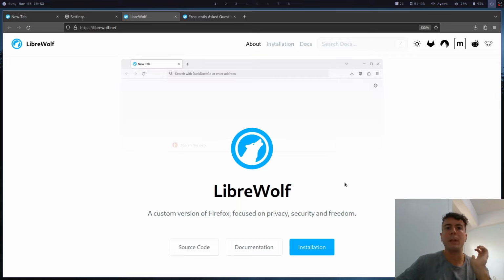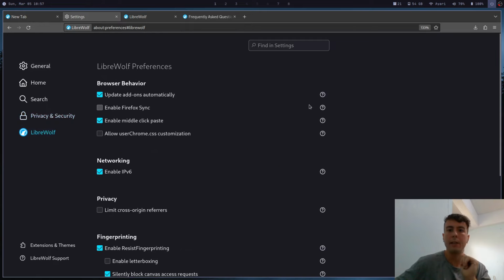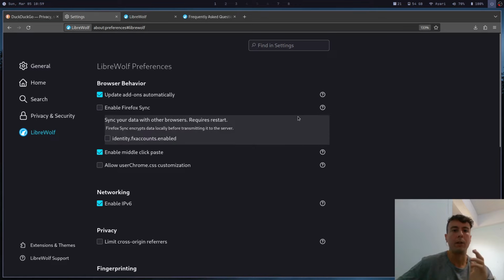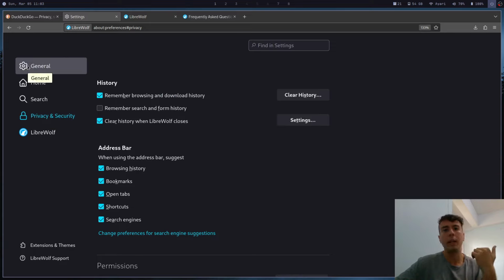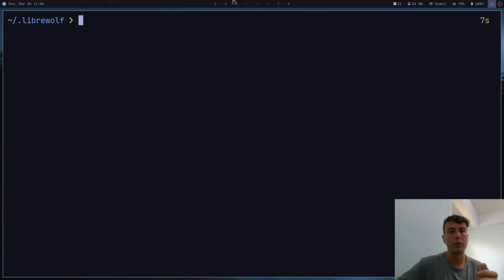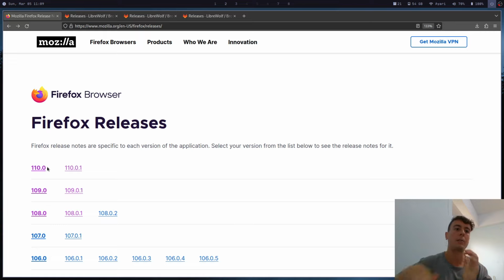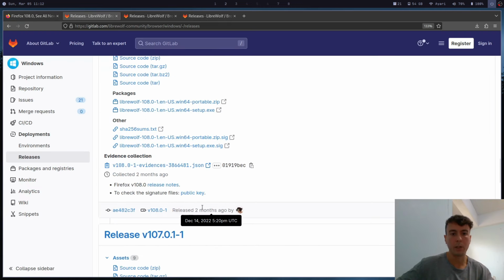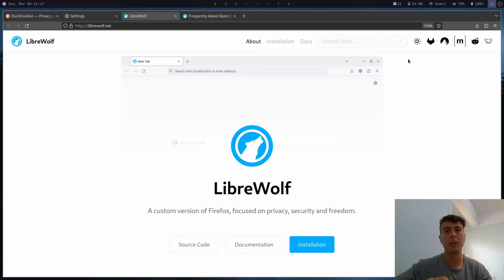Wait, LibreWolf got even BETTER? (LibreWolf Review)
You might have heard of LibreWolf before. It's a privacy-focused Firefox fork that makes a lot of improvements to Firefox's out-of-the-box experience. But I never cared that much about LibreWolf because it didn't really seem that different from hardened Firefox with a custom user.js file like Arkenfox. What's the point? But in recent years, LibreWolf has made a lot of small changes that makes the experience a lot better, especially for new users. In this video, let's see if LibreWolf finally puts Firefox out of business...

0:00 Intro
0:20 Wait, what's LibreWolf?
1:52 What's new with LibreWolf?
4:38 Explaining the settings
6:42 Adding additional overrides
7:39 Read the docs
8:21 But LibreWolf is out of date!
11:38 Conclusion